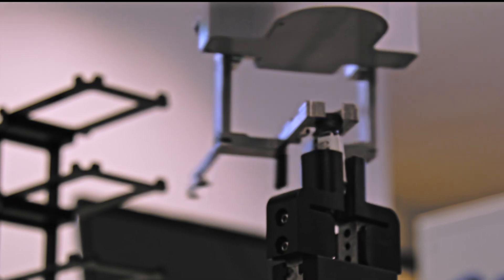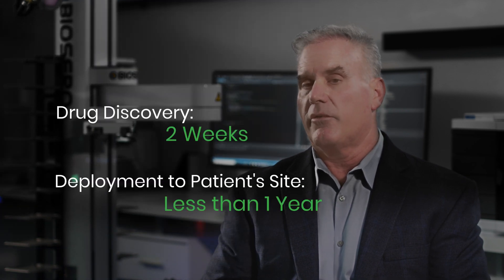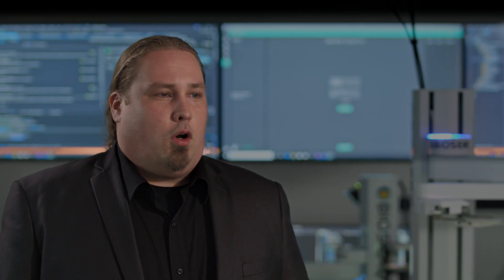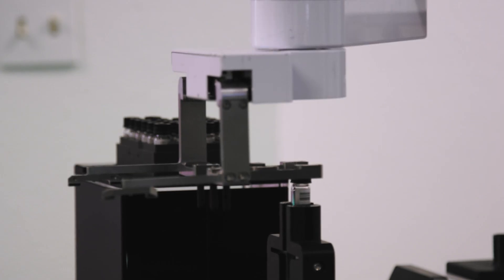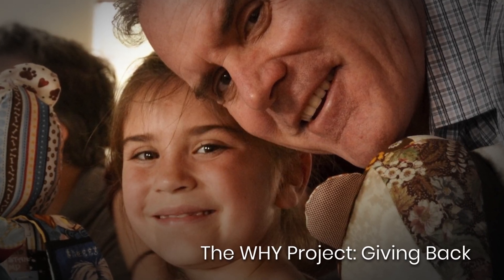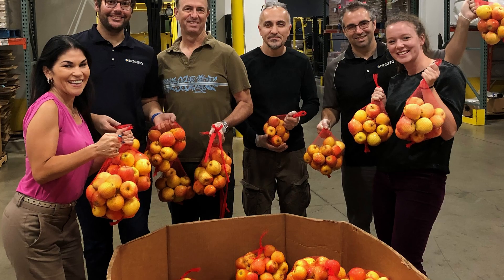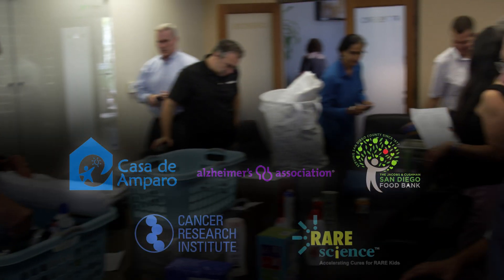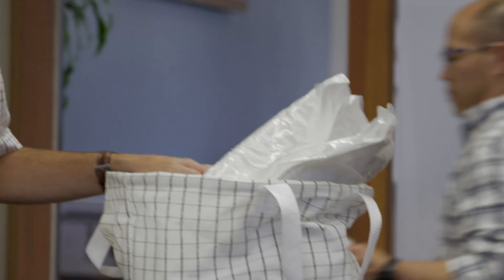Biosero, Inc. Overview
In 2016, Biosero pivoted from focusing on third party instrument sales and service to a focus on automation software development. Green Button Go Automation Scheduling Software enables people and technology to make complex decisions in less time, using more data and information.

Driven by hardware-agnostic Green Button Go software, our custom integrations can streamline processes by integrating tasks into an automated workcell solution. The software and integrations provide our Customers with future-proof platforms that use best-in-class components in an environment where technology is continually evolving.